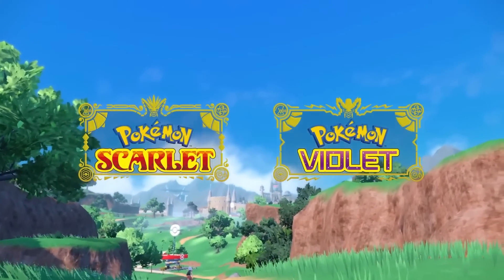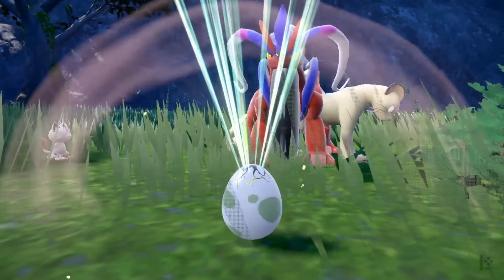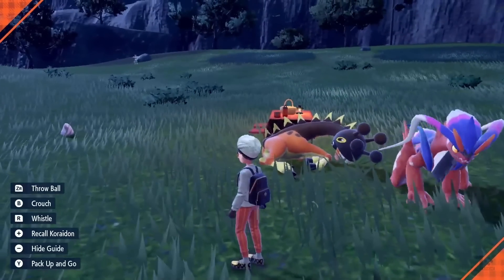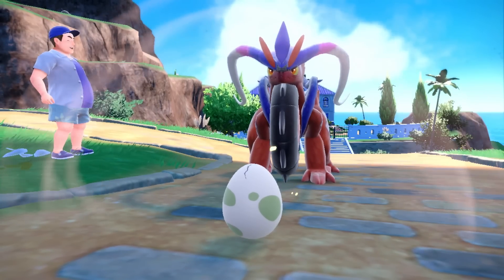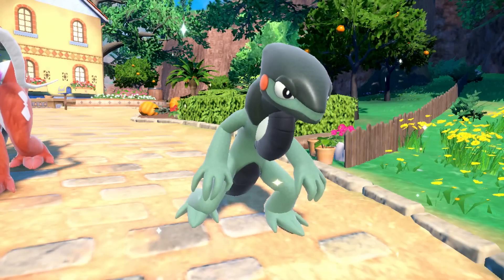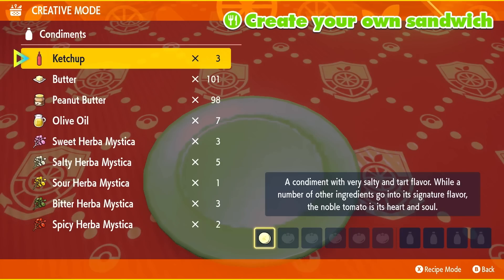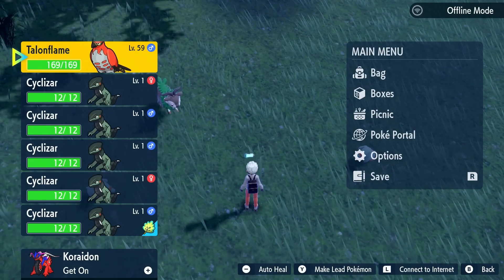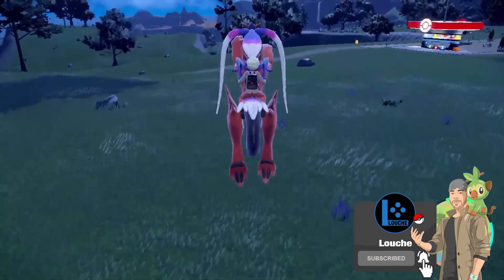HOW TO BREED!! *Tips & Tricks* - Pokémon Scarlet & Violet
0:00 - Why do you breed?
2:10 - How to breed